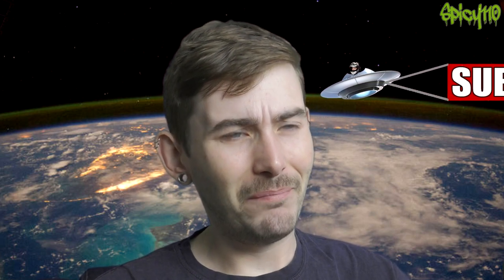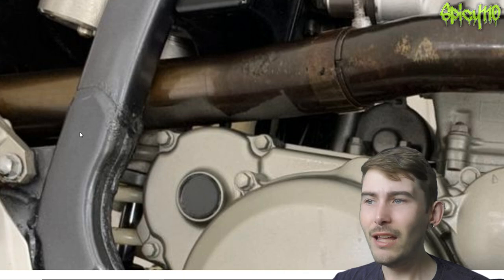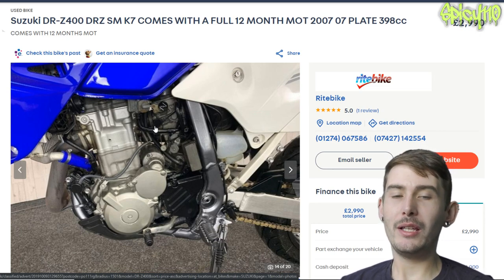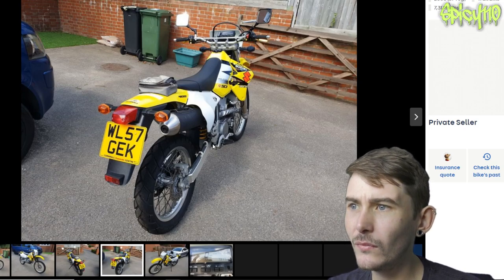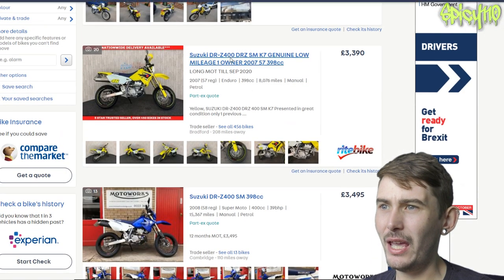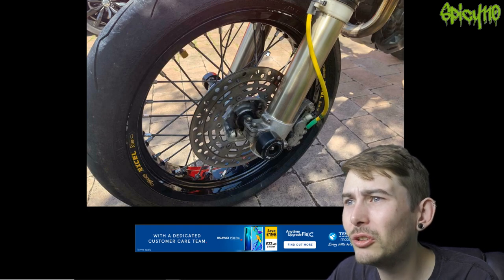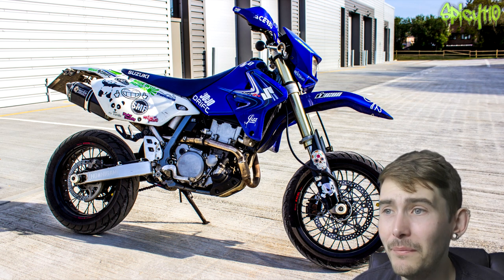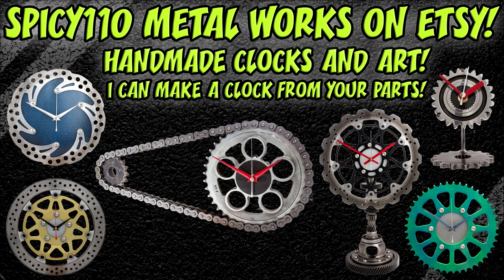Buying a used Suzuki DRZ400SM!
I take a look at some listings across Auto trader, ebay and Gumtree and talk about the things to look out for when buying a used Suzuki DRZ400SM. We also find some pretty dodgy looking listings!

BIKES
Suzuki DRZ400SM 2008 AKA "Derek"
440 cc Big bore kit.
LexTek indicators.
LexTek indicators.

🎧♪♫ [Track List] ♫♪🎧